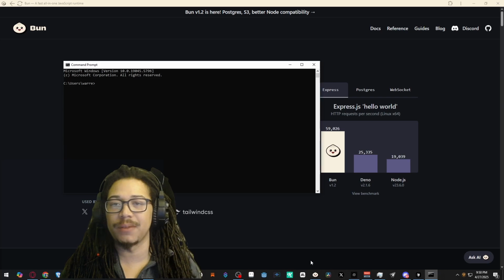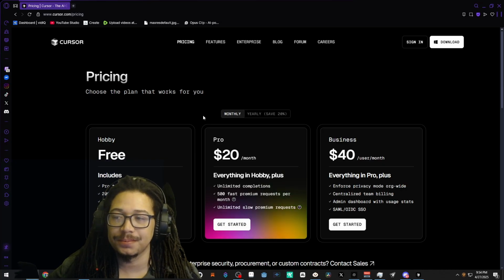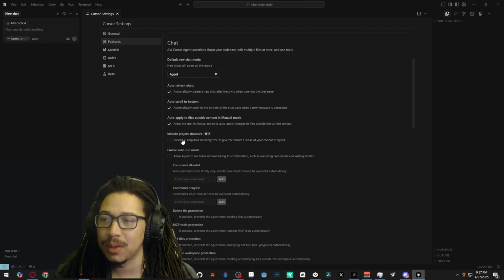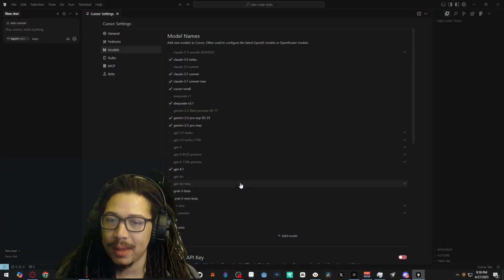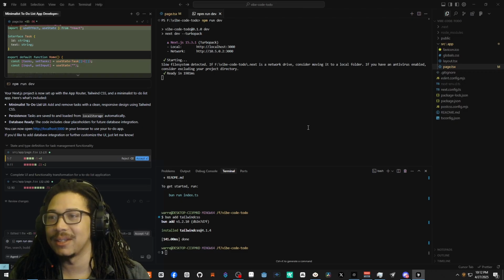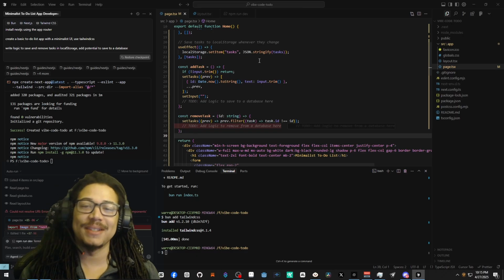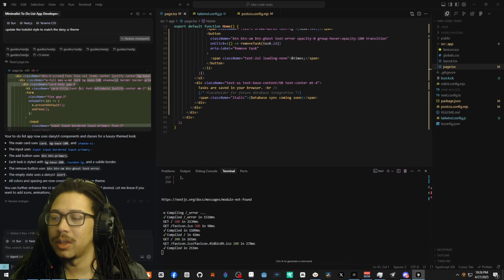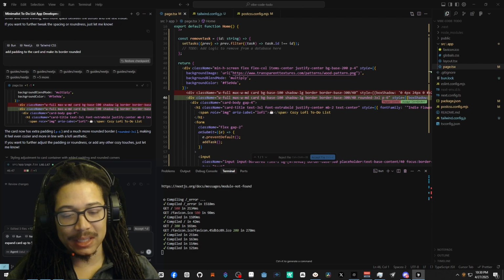Watch me Vibe Code a ToDo App with AI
Welcome to the first episode of Vibe Coding with AI! 🚀 In this chill coding session, we kick things off by building a sleek to-do list app using the Cursor IDE, Bun.sh, and AI magic. Watch how AI in Cursor helps us generate code, debug, and style with Tailwind CSS in record time. Perfect for beginners and pros who want to code with a creative flow!

📚 What you'll learn:
- Setting up Bun.sh and Cursor IDE
- Using AI to generate HTML, CSS, and JavaScript
- Building a to-do list with localStorage

💡 Want more vibe coding? Drop your project ideas in the comments!

00:00 - Start
09:58 - Bonus Content